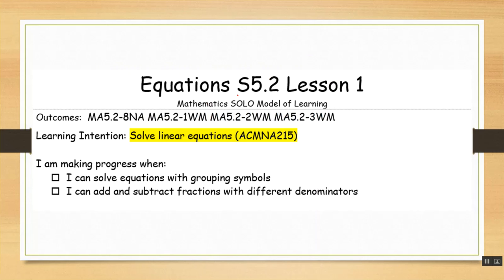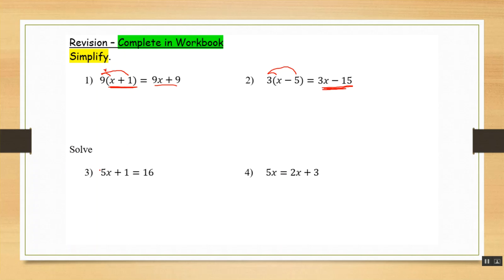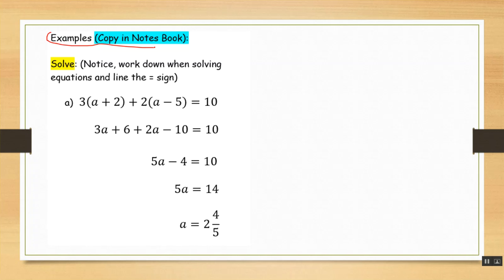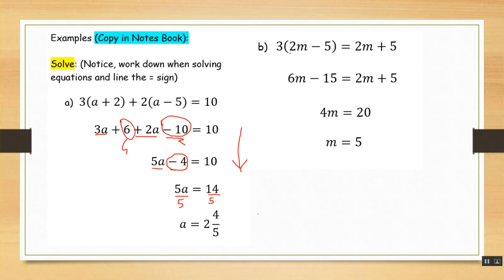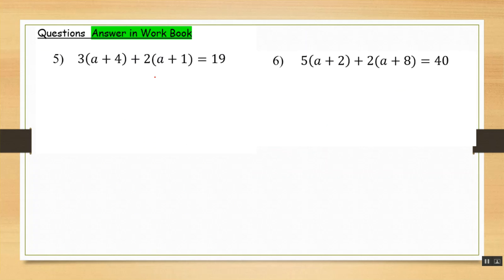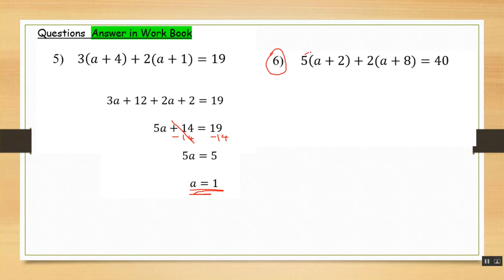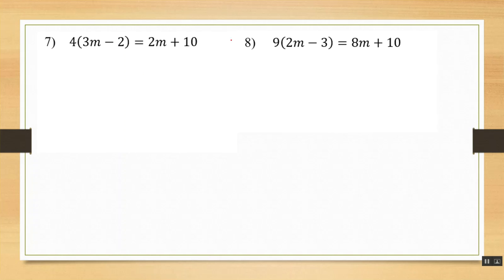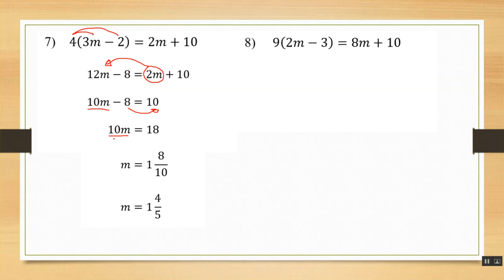AL S5 2 8NA Equations Lesson 1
equations with brackets